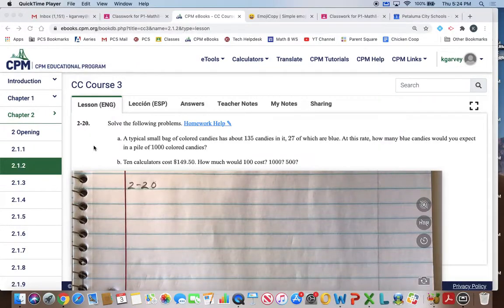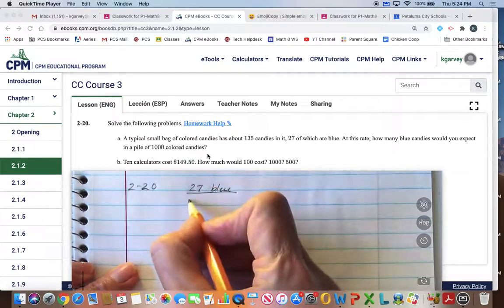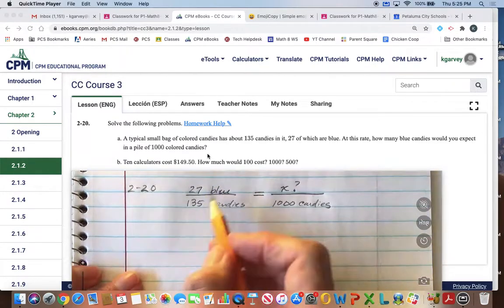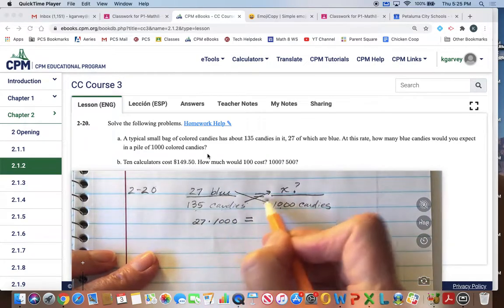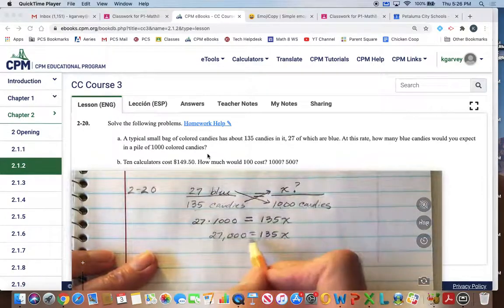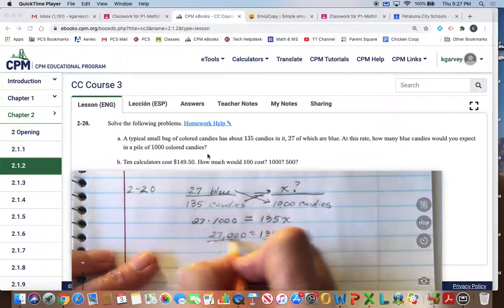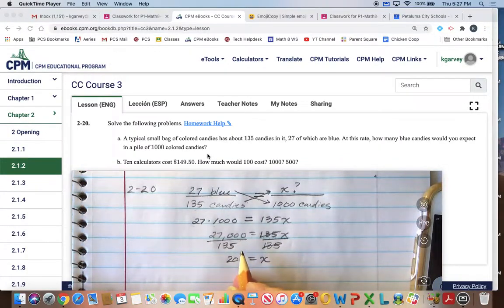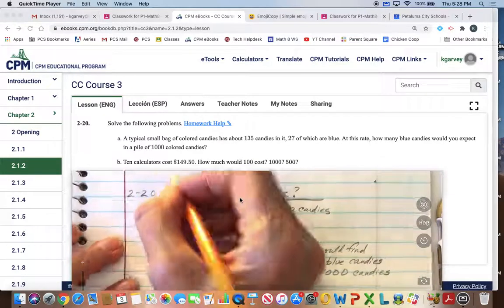Math 8, 2.1.2, 2-20 a